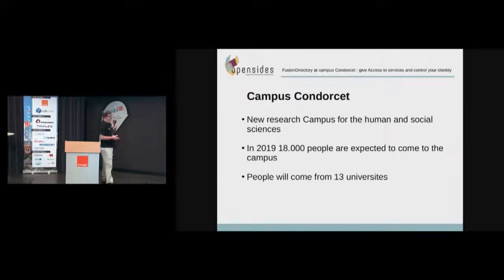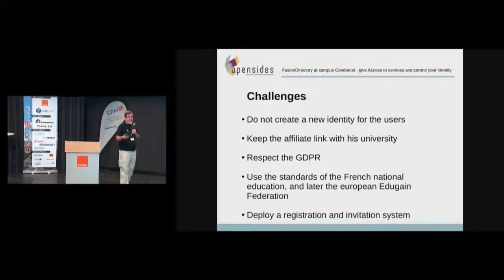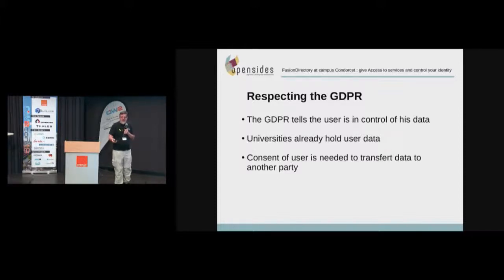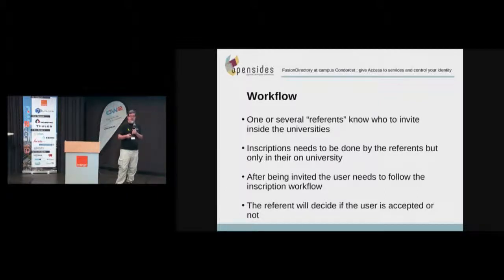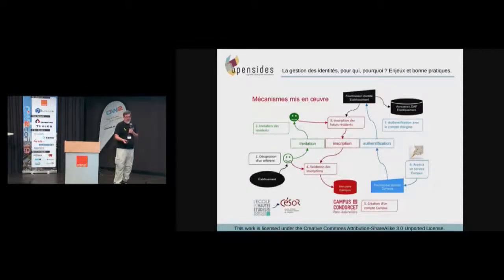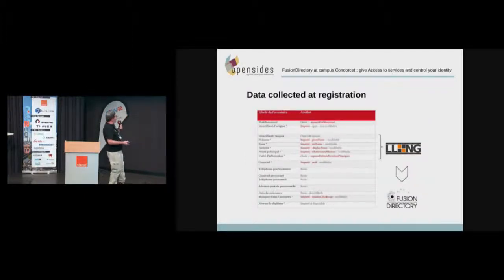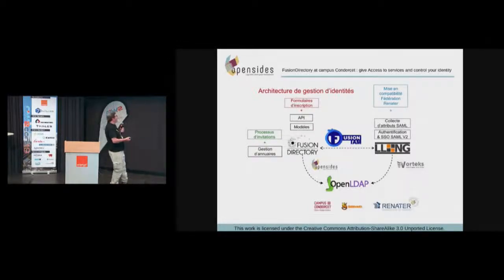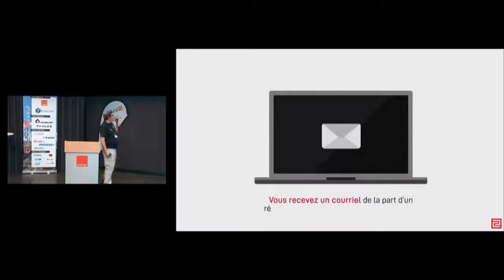OW2con19 FusionDirectory @ Campus Condorcet: Access to Services & User to Control its Identity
For once, this presentation  will not be technical but is placed at user level, process and use case for a variety of different populations.

Campus Condorcet, future campus of social sciences, will receive very different user populations and therefore will need transparent processes that can accommodate these populations in a transparent manner and respectful of the GDPR.

The challenge was to allow registration campaigns conducted by reference persons in institutions in a flexible and fast manner.

Then, it should also allow other audiences to obtain accounts for access to very large documentary equipment and other services that will appear throughout these years.

This conference will show how free software has made it possible to implement this IAM solution in a record time, create reusable processes while leaving ease and security at the heart of the system.